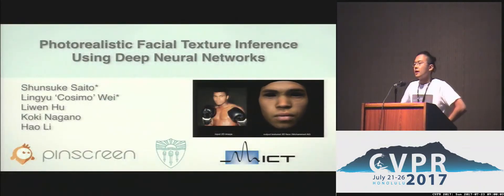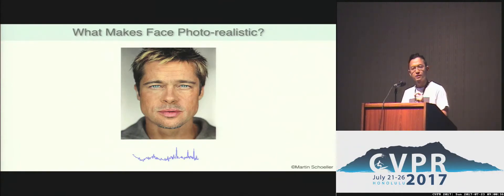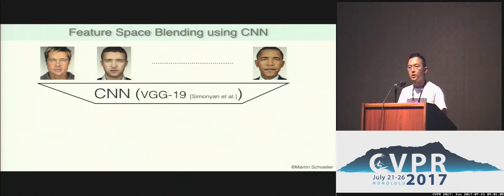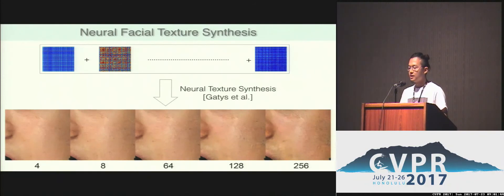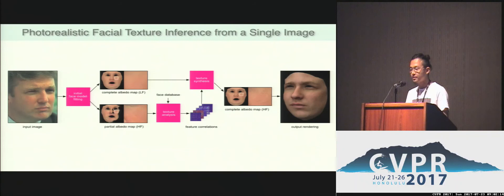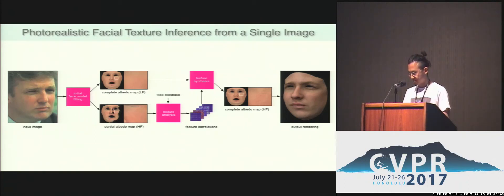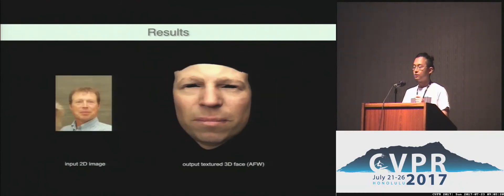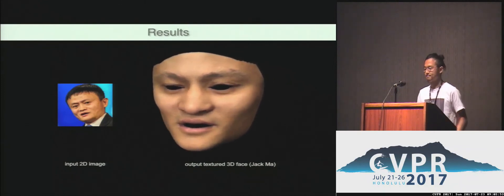Photorealistic Facial Texture Inference Using Deep Neural Networks | Spotlight 2-1B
Shunsuke Saito, Lingyu Wei, Liwen Hu, Koki Nagano, Hao Li

We present a data-driven inference method that can synthesize a photorealistic texture map of a complete 3D face model given a partial 2D view of a person in the wild.  After an initial estimation of shape and low-frequency albedo, we compute a high-frequency partial texture map, without the shading component, of the visible face area.  To extract the fine appearance details from this incomplete input, we introduce a multi-scale detail analysis technique based on mid-layer feature correlations extracted from a deep convolutional neural network.  We demonstrate that fitting a convex combination of feature correlations from a high-resolution face database can yield a semantically plausible facial detail description of the entire face. A complete and photorealistic texture map can then be synthesized by iteratively optimizing for the reconstructed feature correlations. Using these high-resolution textures and a commercial rendering framework, we can produce high-fidelity 3D renderings that are visually comparable to those obtained with state-of-the-art multi-view face capture systems. We demonstrate successful face reconstructions from a wide range of low resolution input images, including those of historical figures. In addition to extensive evaluations, we validate the realism of our results using a crowdsourced user study.